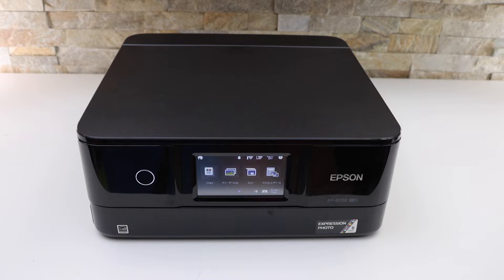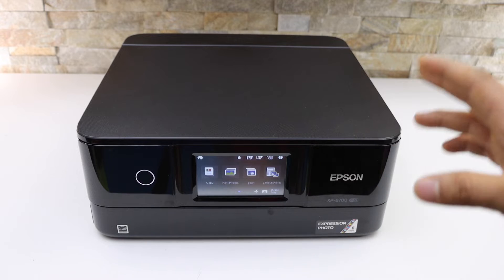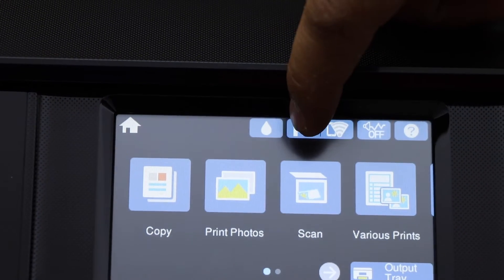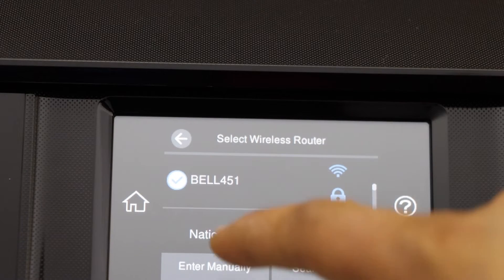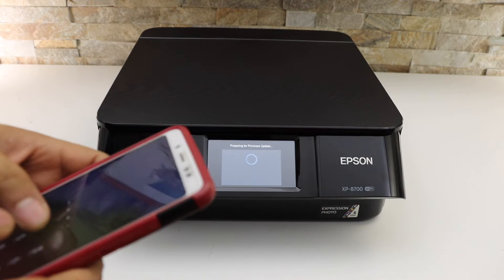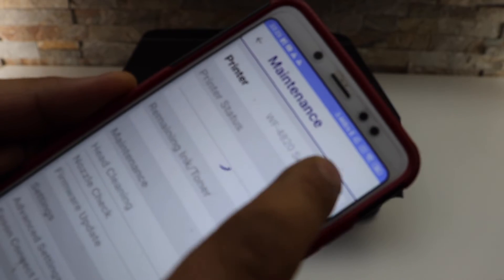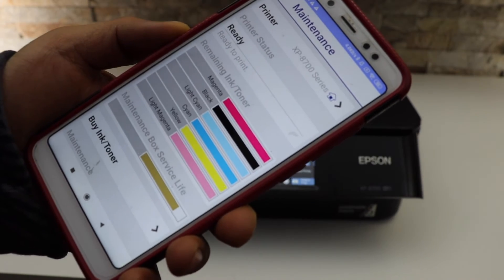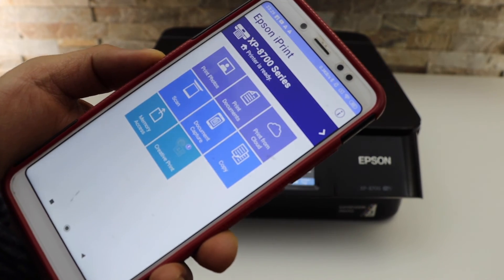Epson XP 8700 Setup Android Phone : Wireless Setup.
This video reviews the method to connect the Epson XP-8700 Expression Photo printer to Android Phone for wireless Printing & Scanning.